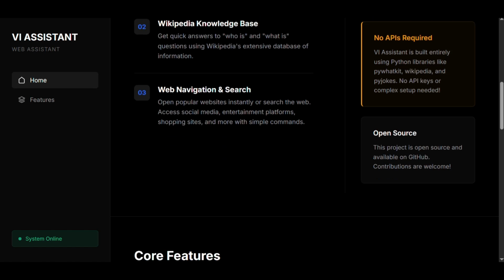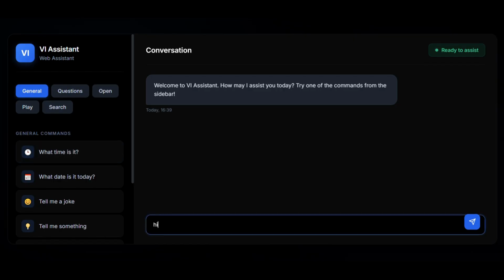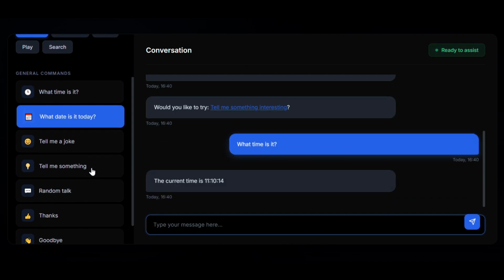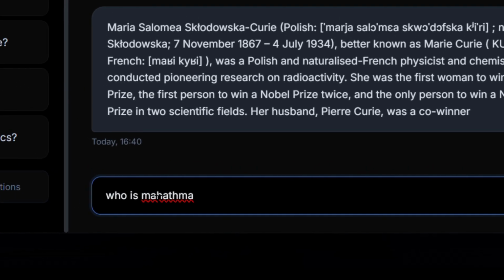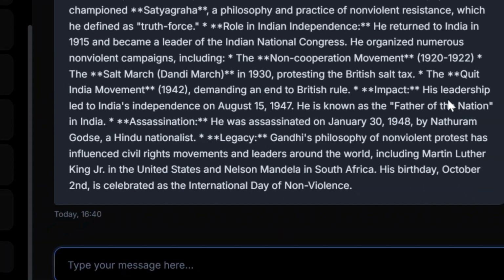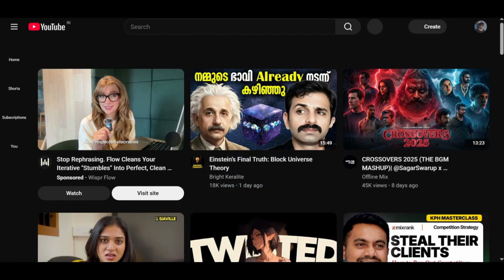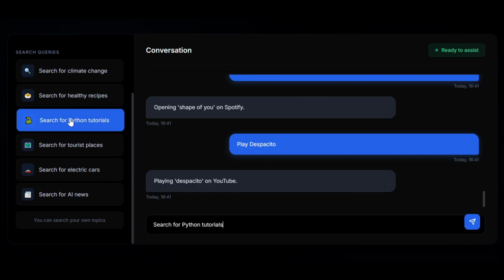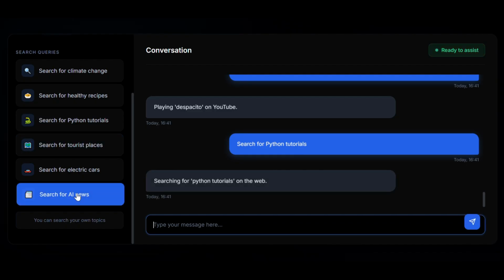DIY Jarvis: Open-Source VI Assistant with Python & Django (No APIs Needed!) – Full Demo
Hey everyone! 🚀 Check out   VI Assistant – a web-based virtual assistant like Jarvis, built entirely with Python and Django. Completely open-source, no external APIs, no costs, no rate limits!

What it does:

🎵 Plays music on Spotify, YouTube Music, etc. (e.g., "Play Bohemian Rhapsody")

📚 Wikipedia lookups (e.g., "Who is Elon Musk?")

🌐 Opens sites like Netflix, Amazon, Instagram instantly

😂 Tells jokes, greets you, checks time/date

🔍 Web searches (e.g., "Best Python tutorials")

Demo highlights: natural chat, all local libraries (pywhatkit, wikipedia, pyjokes, etc.). Fork it on GitHub improve voice recognition, add features!

Try it yourself: Code is simple – clone, run, interact! What feature should I add next?

 Help me grow! If you enjoyed this demo, please:

LIKE this video to help the algorithm!